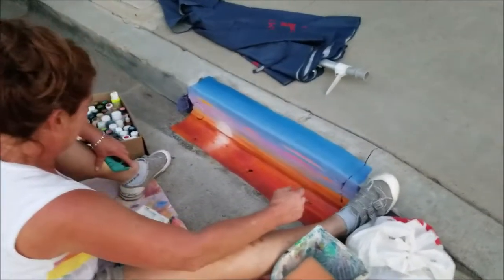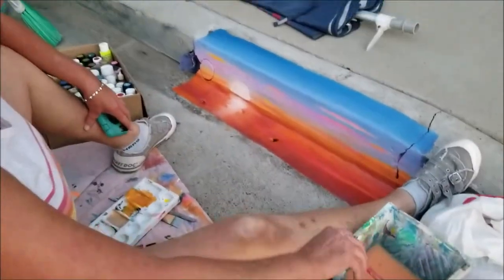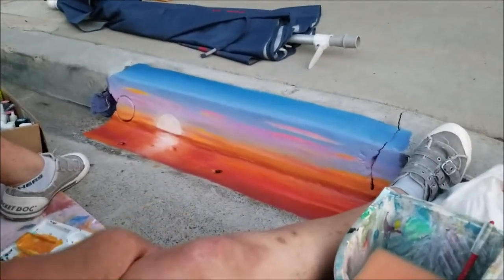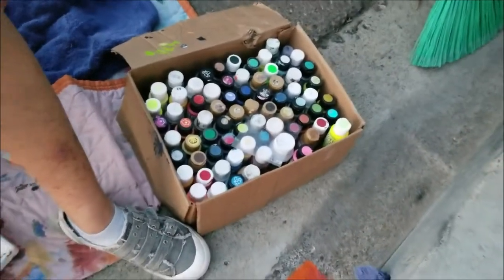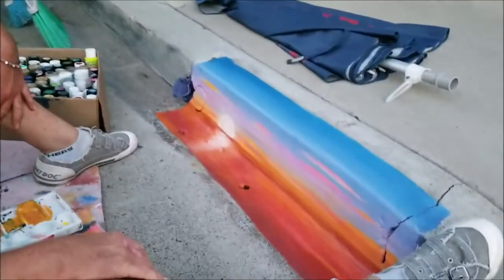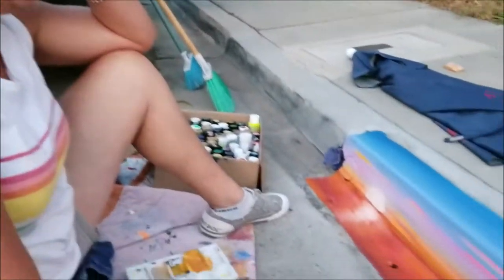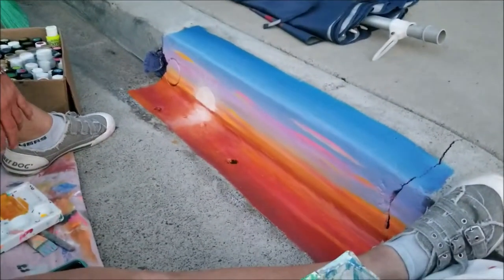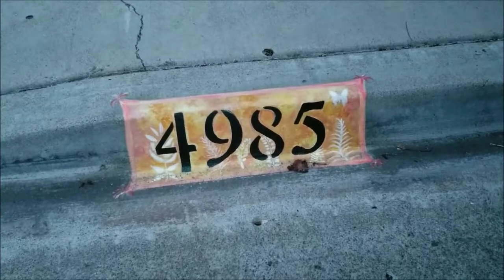Curb Address Painter 🖌️🎨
Who do you know looking to buy, sell or invest in real estate? Call:

David Demangos
eXo Realty
Realtor® DRE# 01905183
Awesome San Diego Real Estate, Inc.

"Our Team goes to Extremes to Fulfill your Real Estate Dreams!"